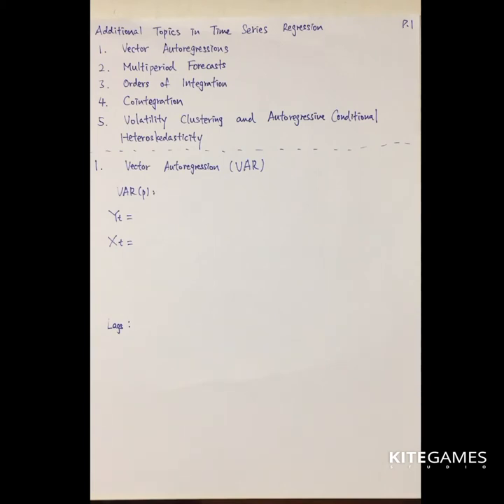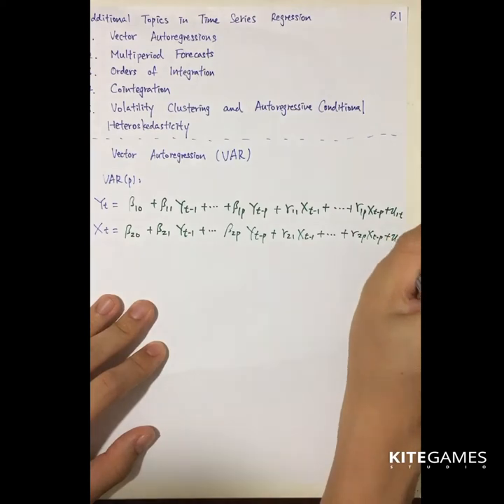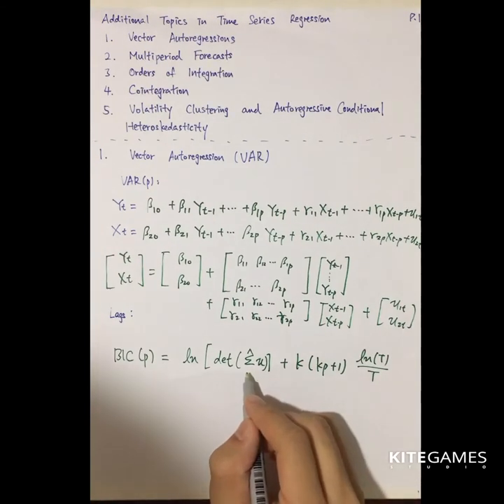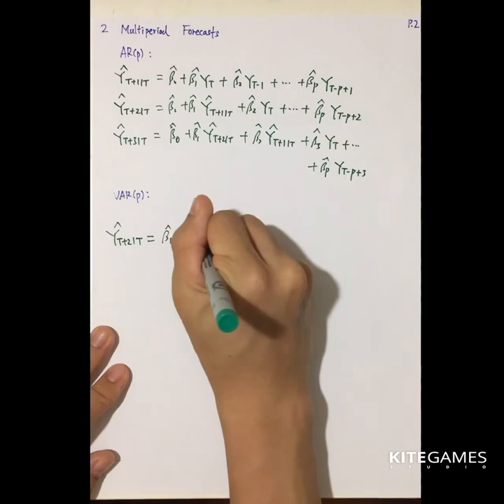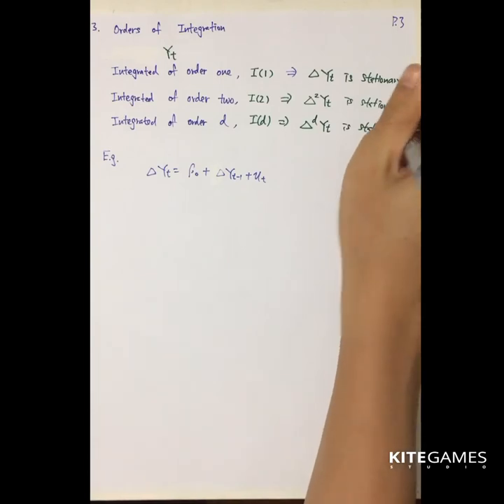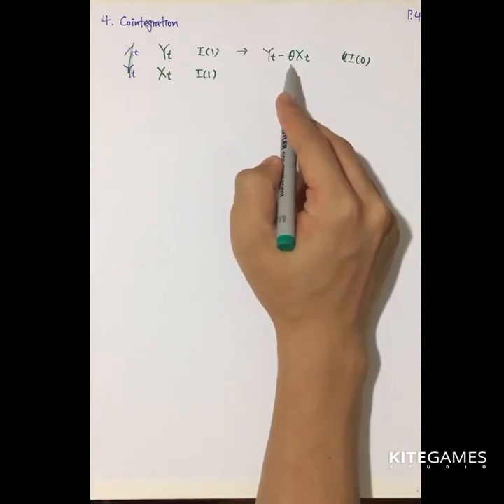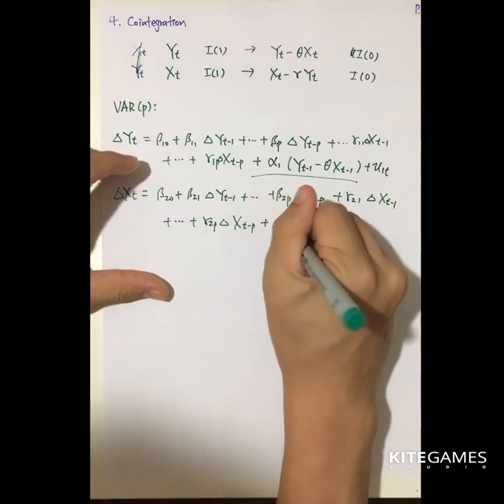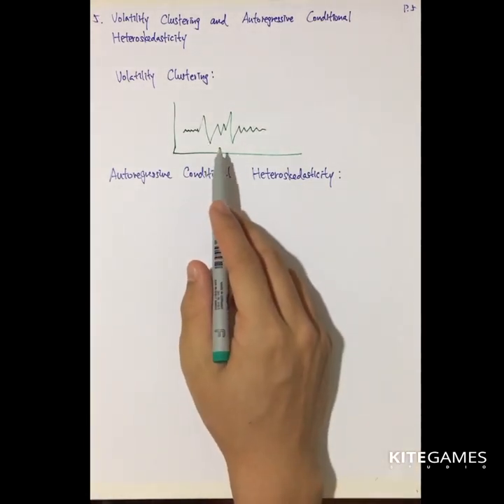26. Introduction to Econometrics: Additional Topics of Time Series Regression